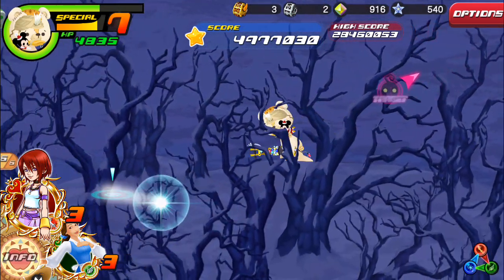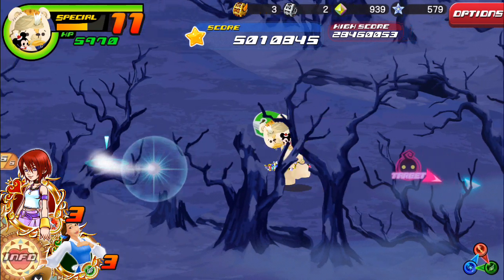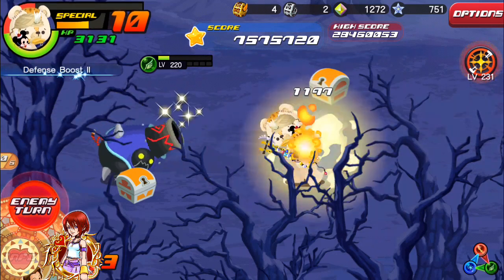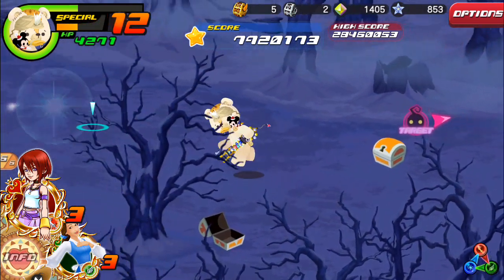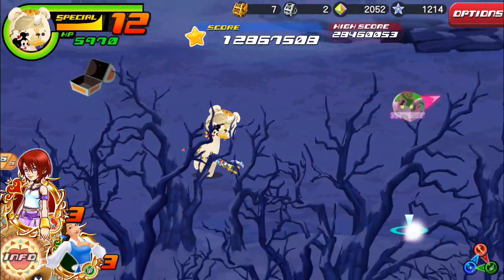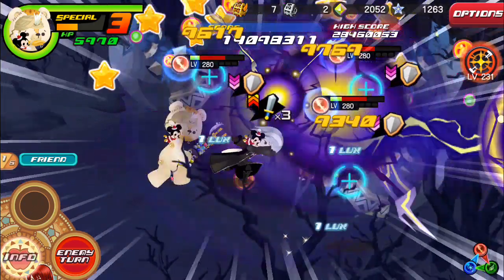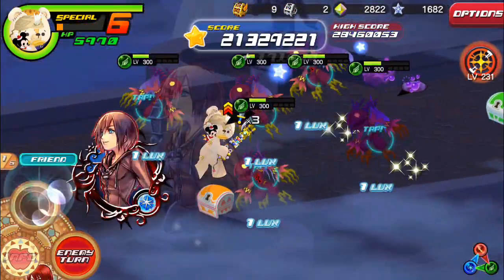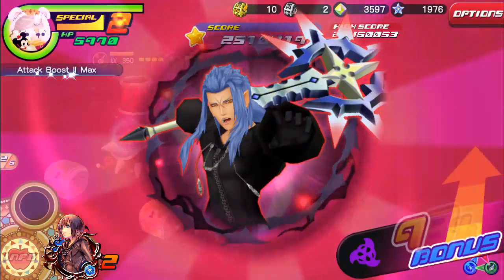Kingdom Hearts Unchained X - Completing the High Score Challenge!